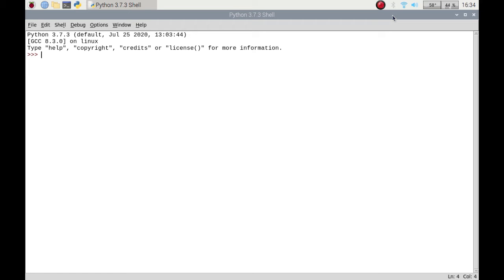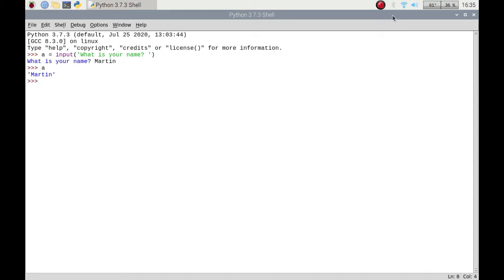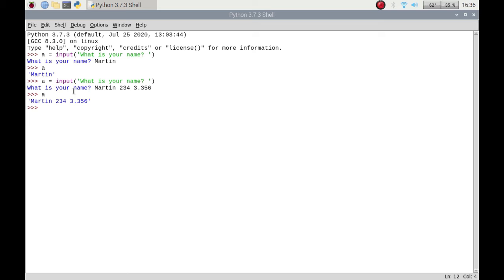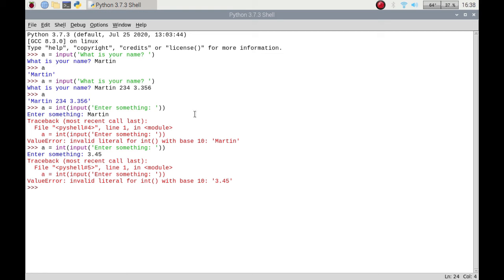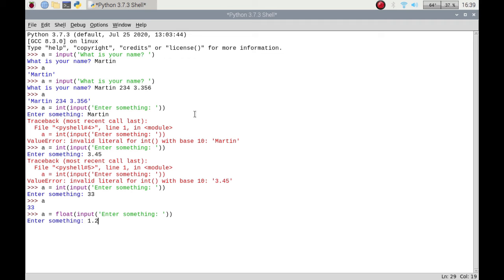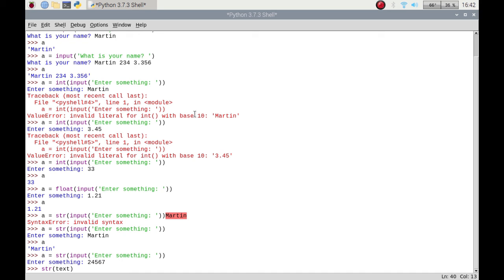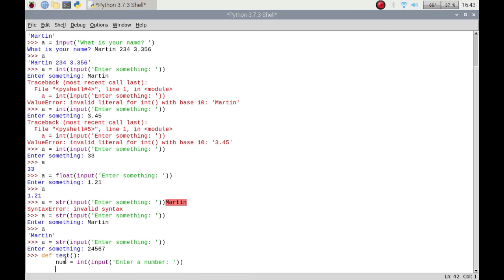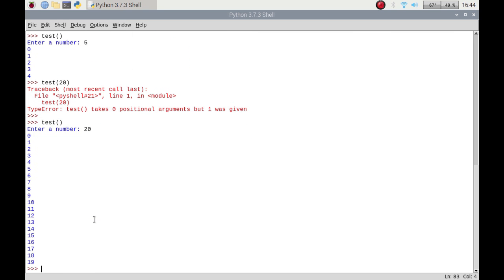How to use inputs in Python3 IDLE on your Raspberry Pi Raspbian, Raspberry Pi OS or Linux.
In this video I show you how to take user input and use it in part of your python code.